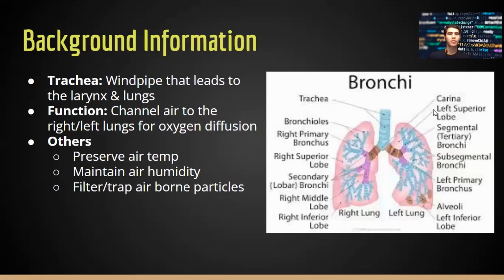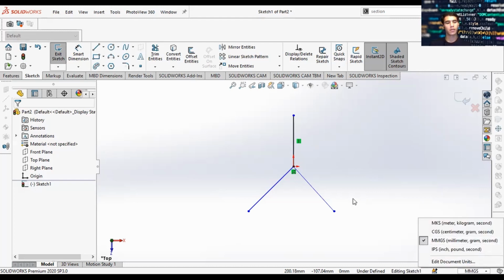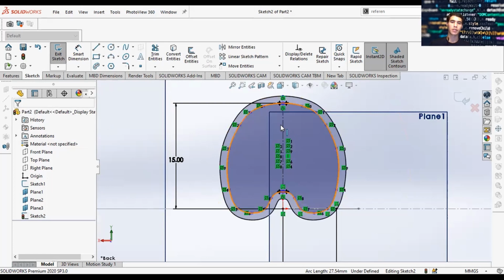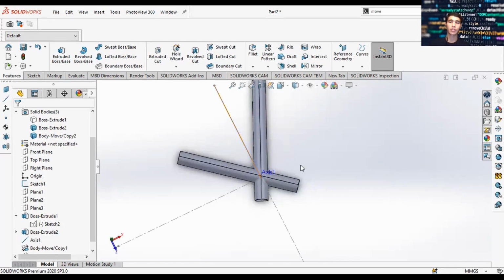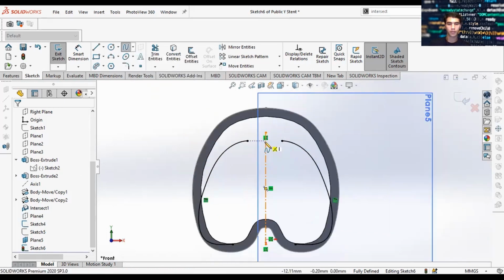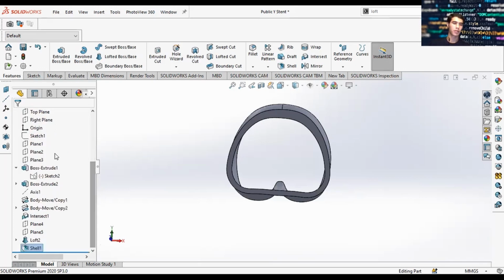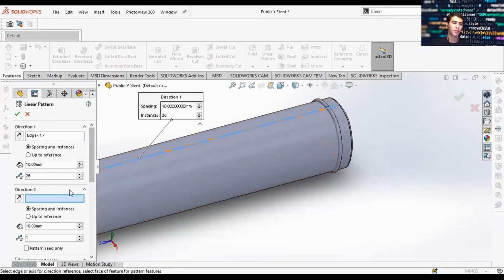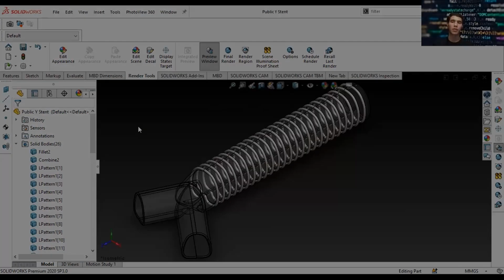How to Make a Tracheobronchial Stent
Learn with Alejandro Guilarte about biomedical devices & how to prototype them on SolidWorks! In this session: How to model, design & render Boston Scientific's "Dynamic Y" tracheobronchial stent while applying advanced modeling concepts. Also practical insights on basic material, color selection & rendering options to make your builds professionally presentable.